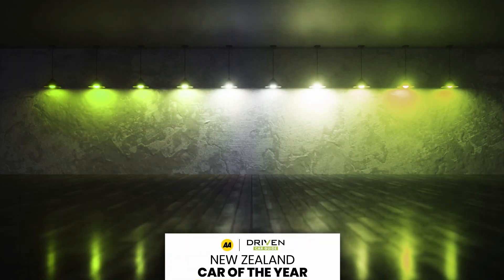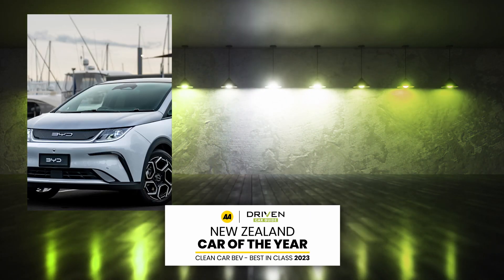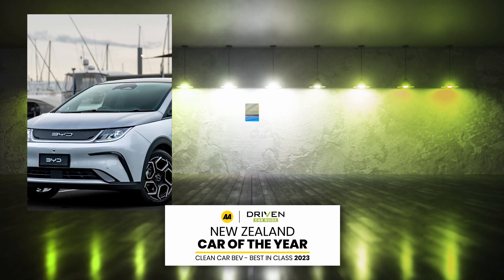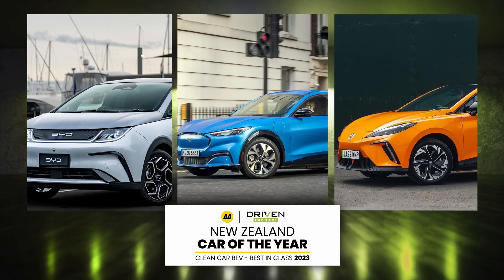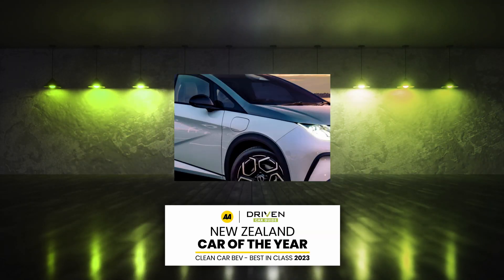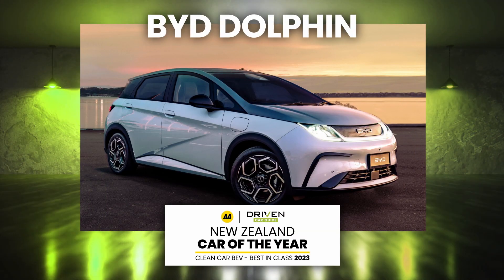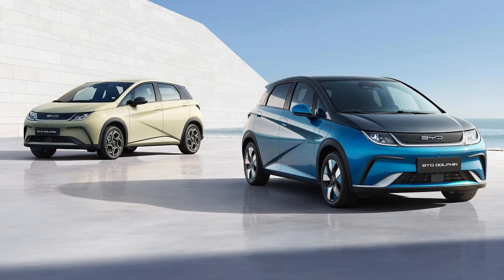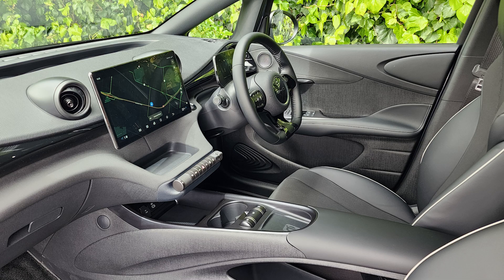COTY class winner 2023: BYD Dolphin is the best BEV of the year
BYD is a battery specialist, so it’s only fitting that its Dolphin hatch is our best battery electric vehicle (BEV) for 2023.

With a focus on ride comfort and a front-drive configuration, the Dolphin is more an urban express than broad all-rounder, but there’s nothing wrong with that. A high-quality interior, great seats and a comprehensive array of driver-assistance equipment (360-degree standard on both models, for example) make this a great daily driver.

You can't ignore BYD’s standout Blade battery technology in a BEV context either: it’s well-proven in terms of durability and safety, and we also like the way BYD is trying to open up BEV tech to distinctly different markets.